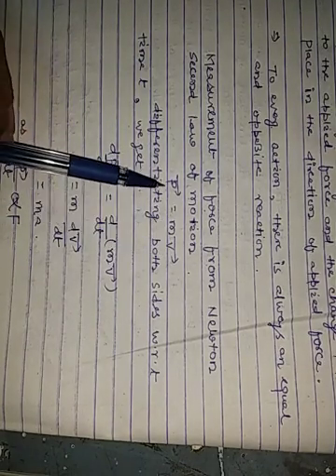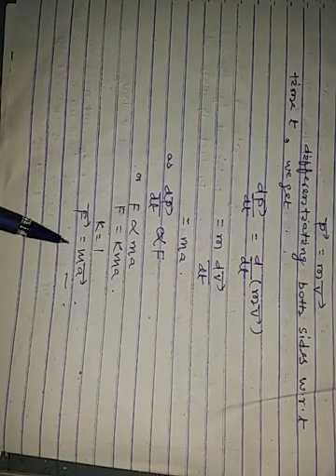Class 11 Physics Laws of motion 2nd video by Rajeev sir